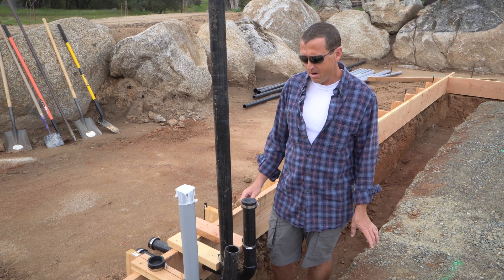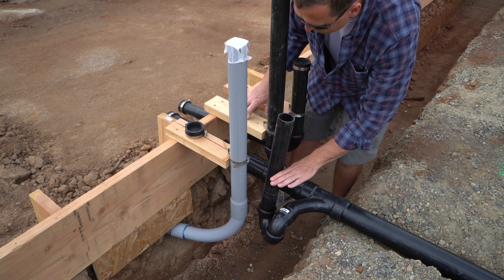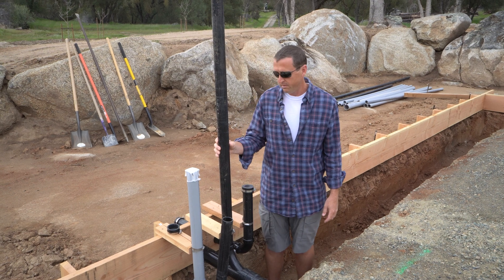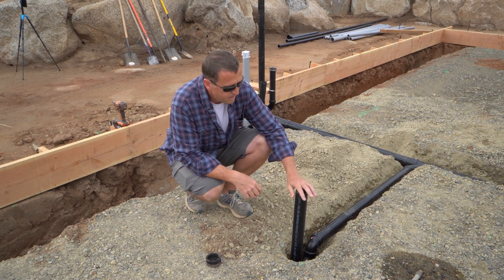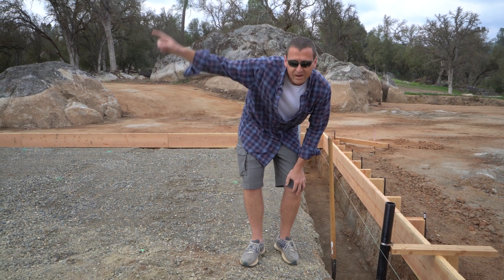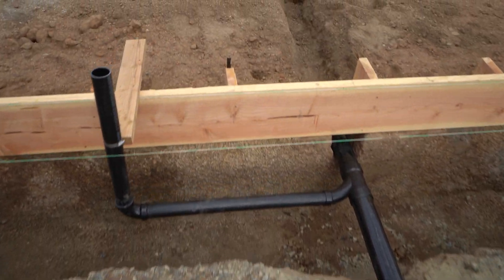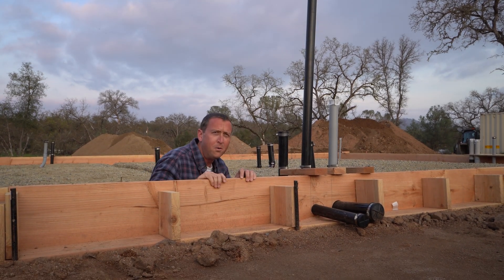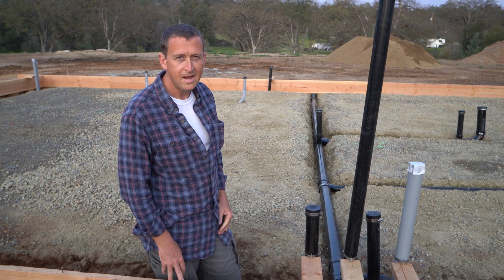Drainage line water test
Our base plumbing system is complete so before we backfill we need to do a 10 ft static water test. Check out the video to see how it went!